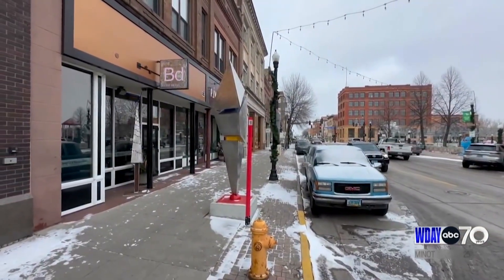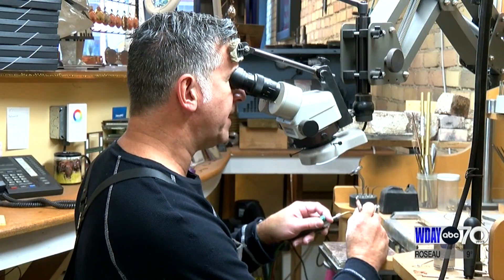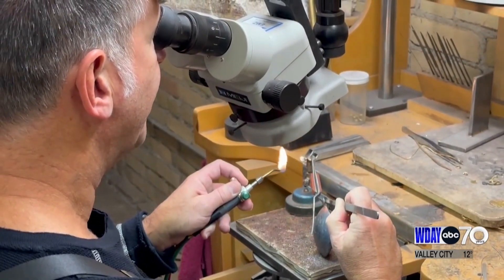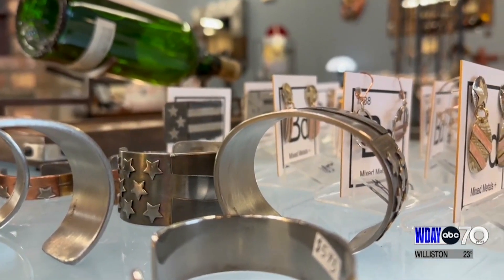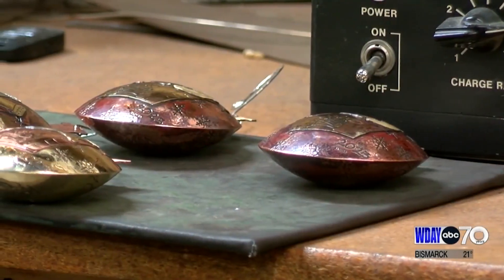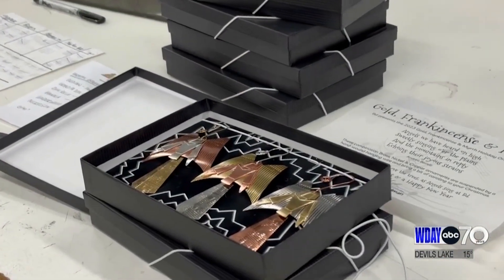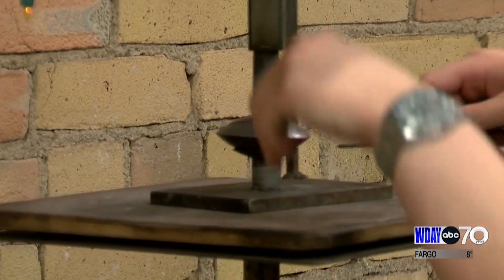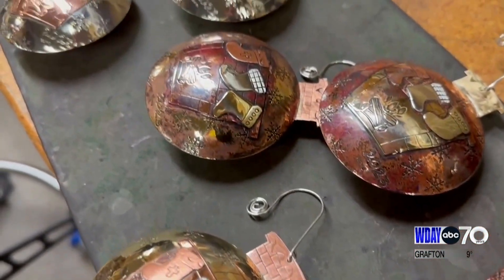North Dakota metalsmith creates annual Christmas ornament made of brass and copper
His sculptures have been featured in churches, cancer centers and college campuses. But this time of year Dave Badman, a metalsmith and designer, is busy filling orders for shoppers' Christmas lists.